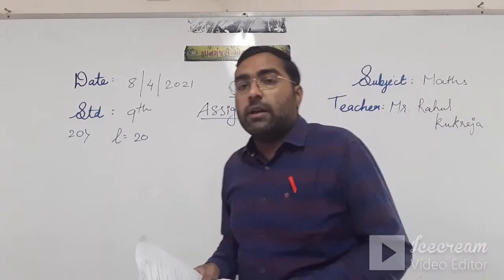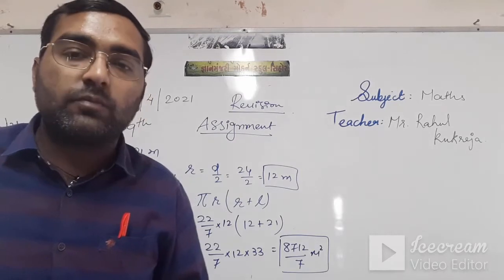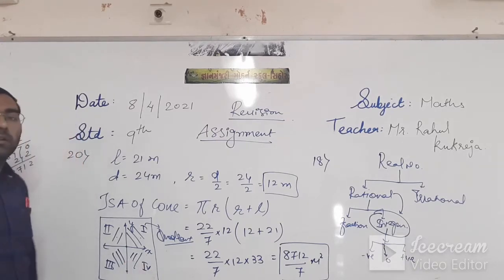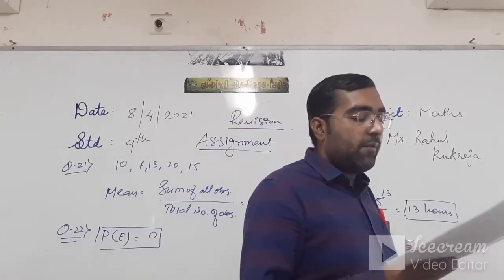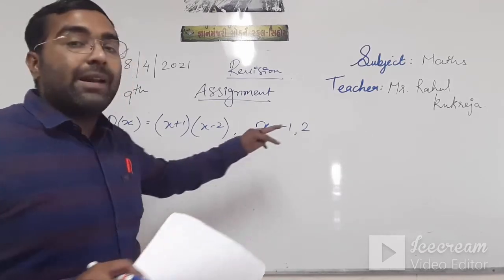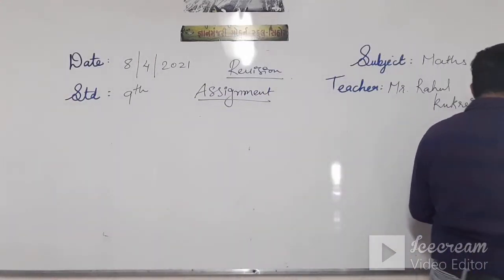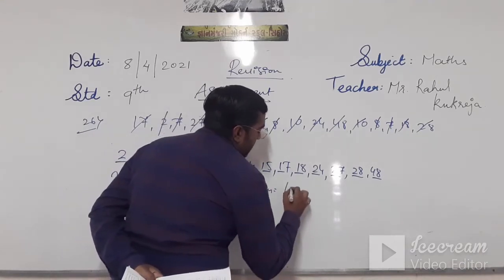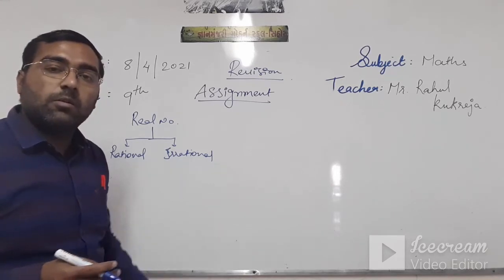STD 9 (ENG.MED) | MATHS | ASSIGNMENT | REVISION | TEACHER: MR. RAHUL KUKREJA